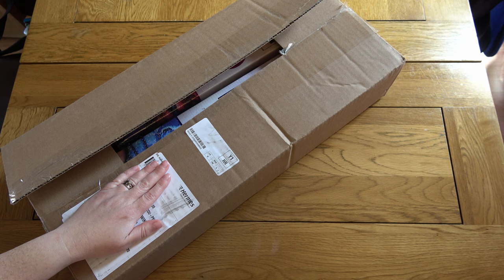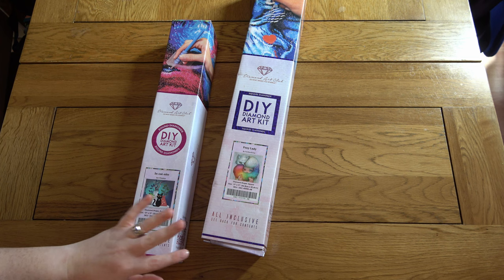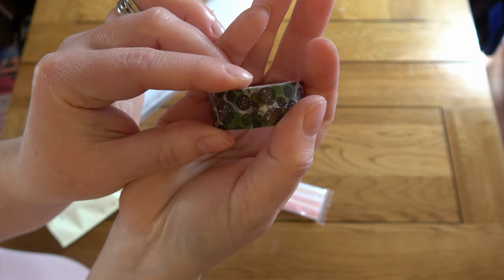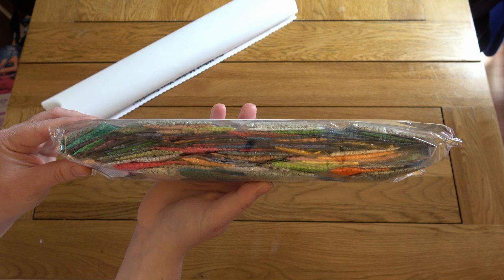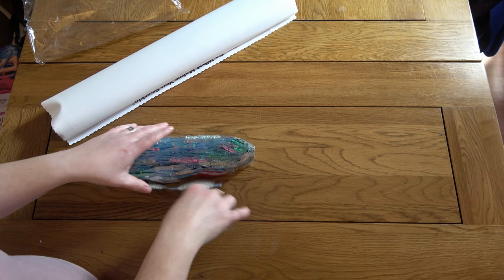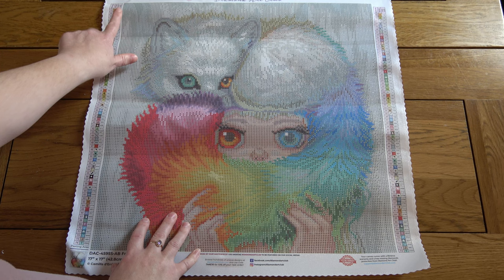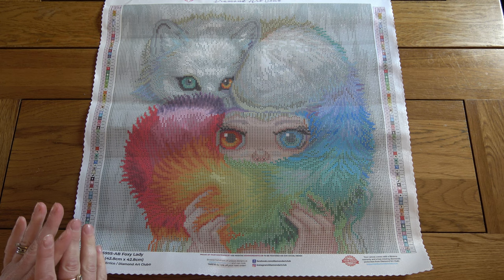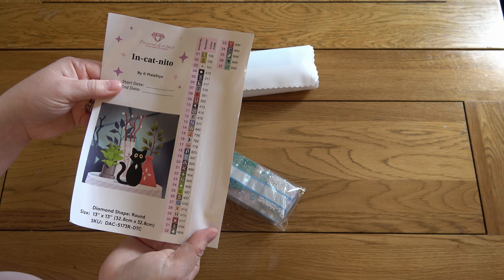Unboxing Two New Diamond Art Club Paintings | Foxy Lady and In-Cat-Nito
Today I am unboxing my latest purchase from Diamond Art Club, Foxy Lady and In-Cat-Nito. I couldn't resist the rainbow tail of the fox in Foxy Lady - I tried hard, but I just kept going back to stare at it until I knew it had to be mine! In-Cat-Nito is such a sweet snack-sized painting, I know I'm going to really enjoy it.